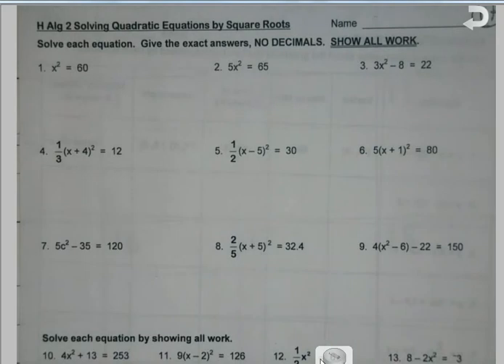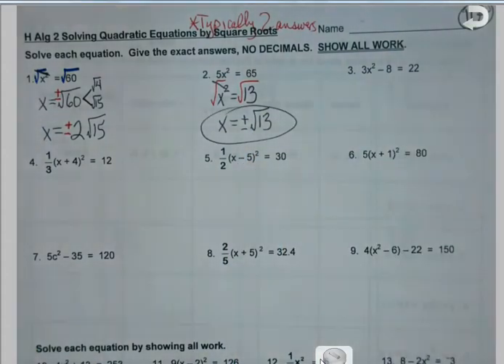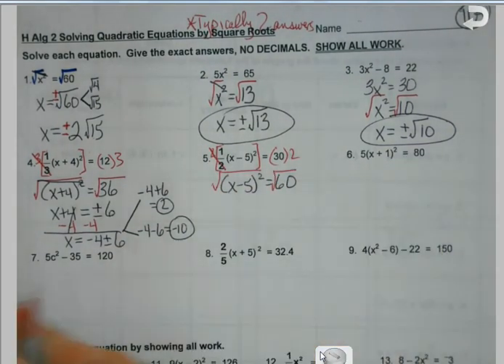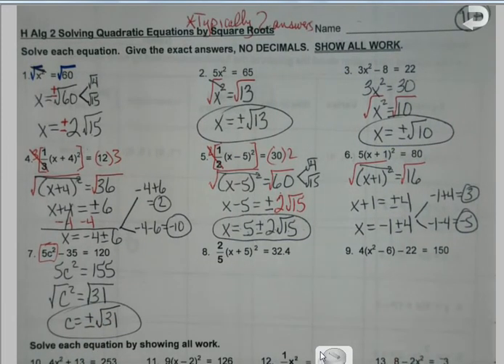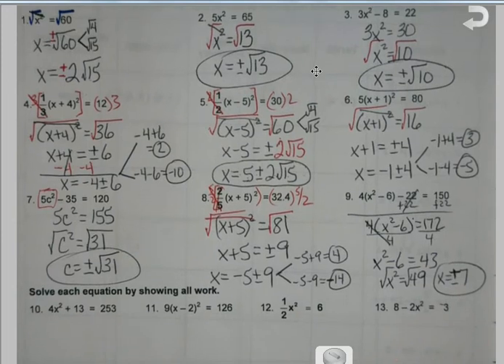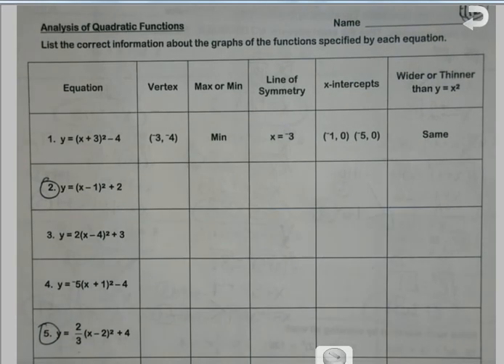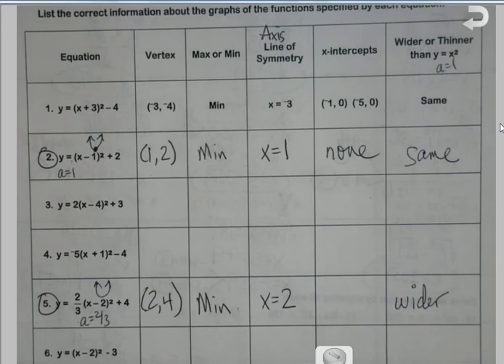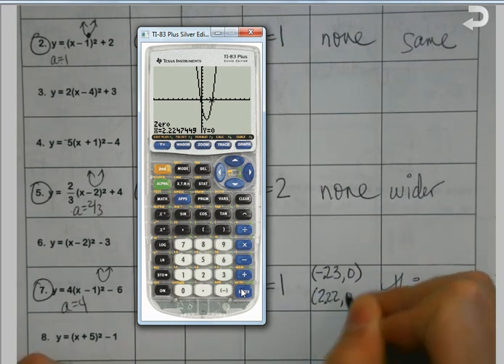Honors Algebra 2 Solving Quads by Roots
We explore yet another option for solving quadratics by using roots.  Examples completed.  Remember, you will almost always have two answers!!